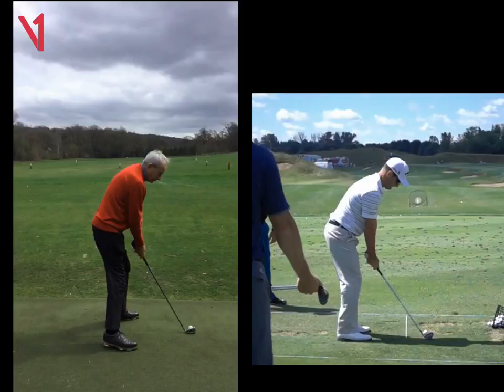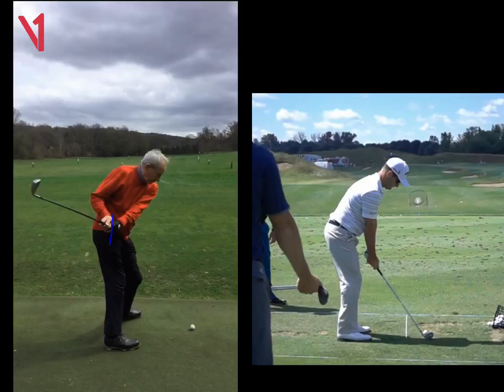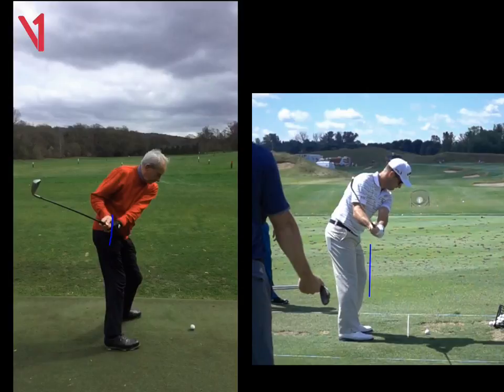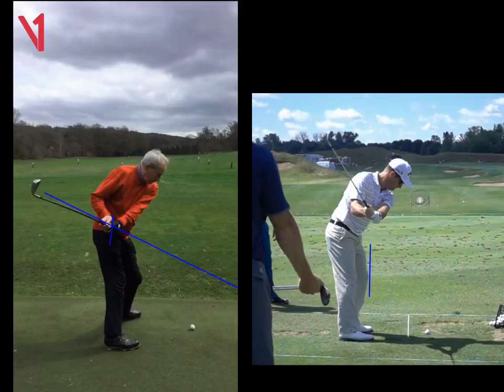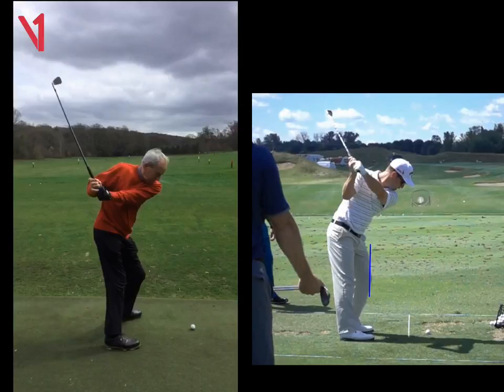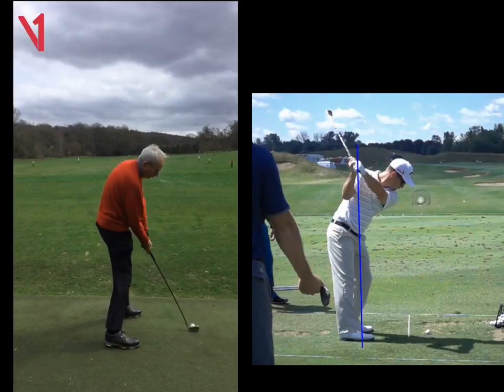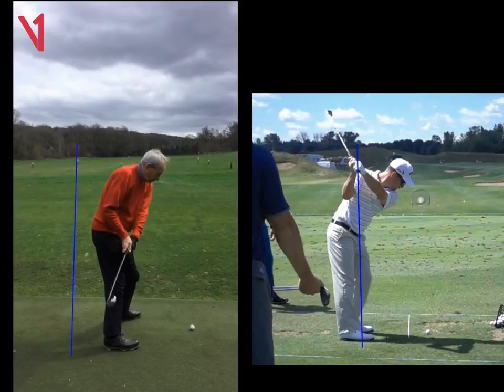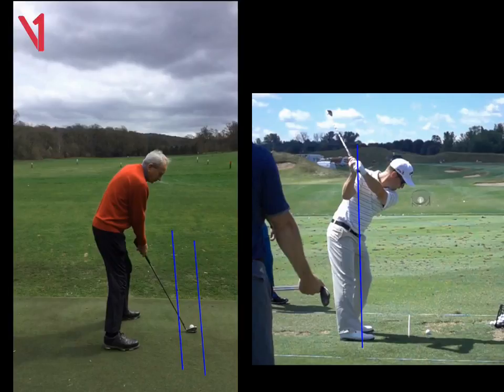Tony DL Swing Review